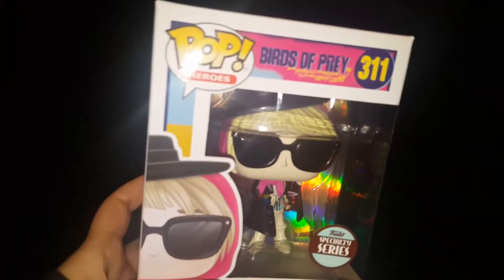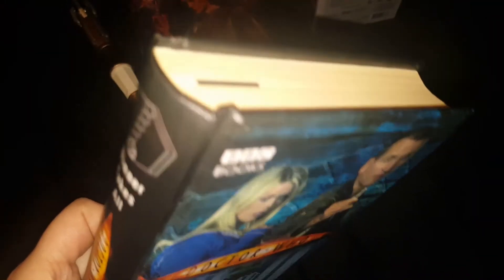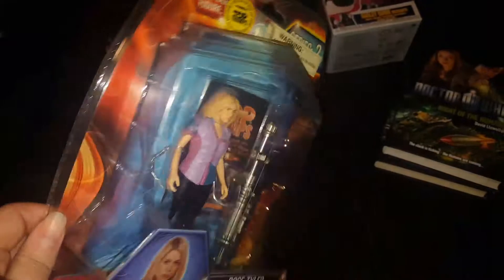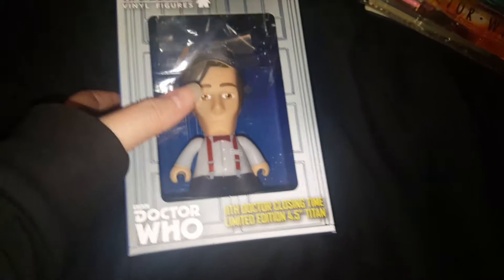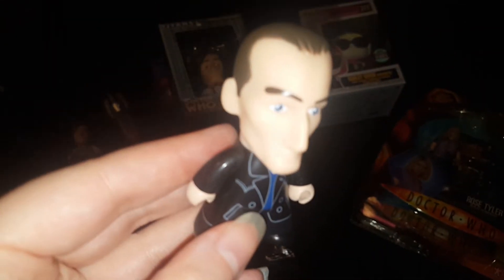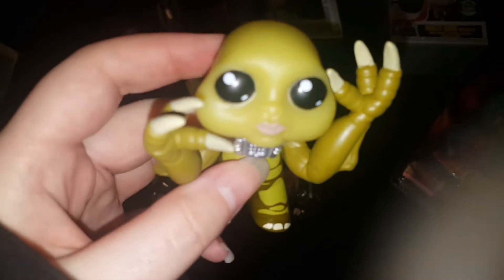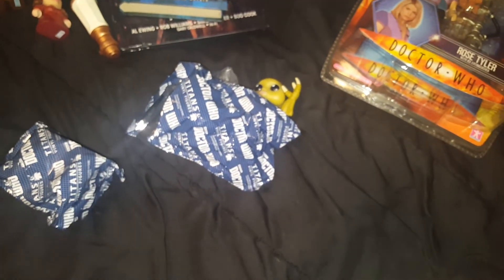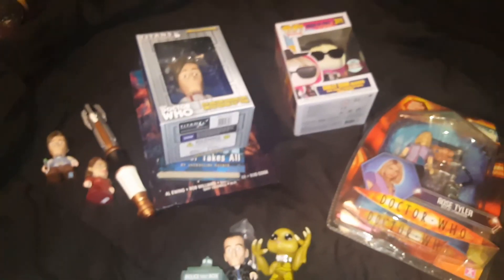Doctor Who Haul 3/25/2020